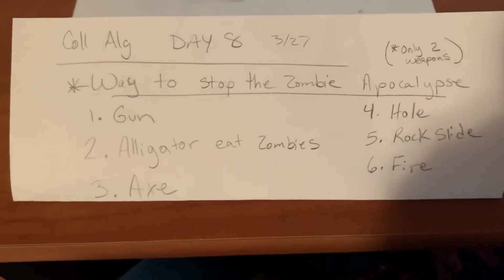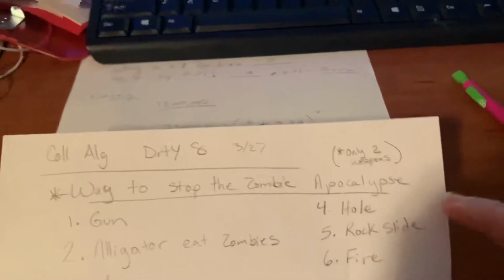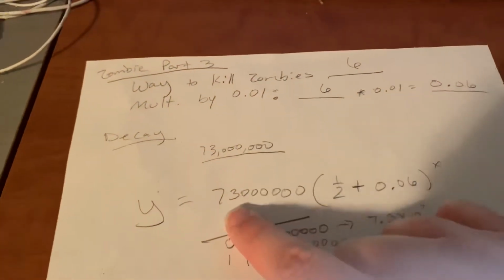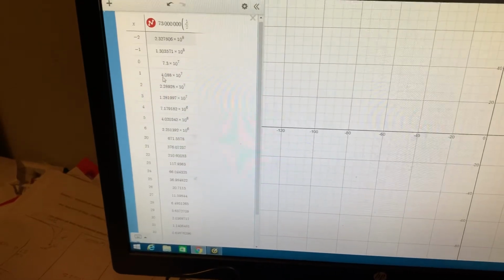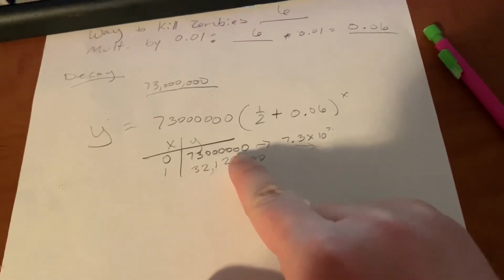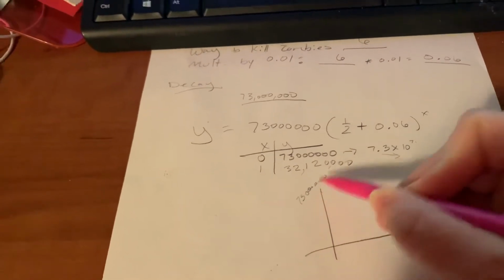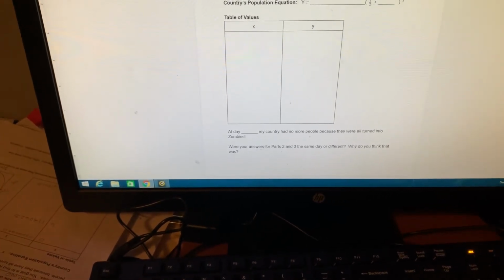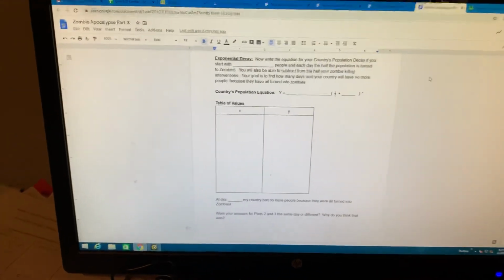College Algebra: Zombie Project Part 3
NTI 9 and 10 (3/30/20 and 3/31/20)